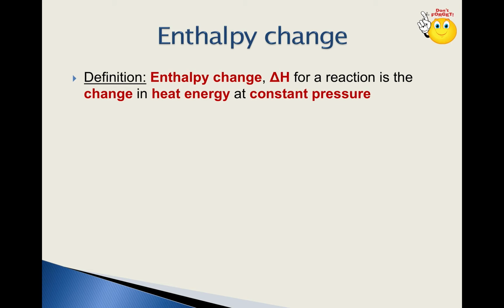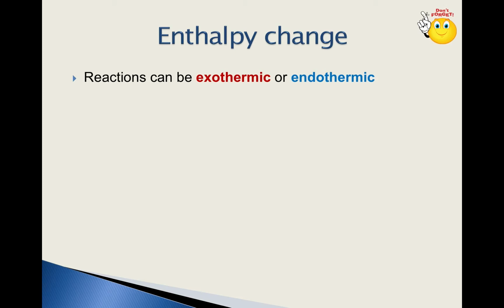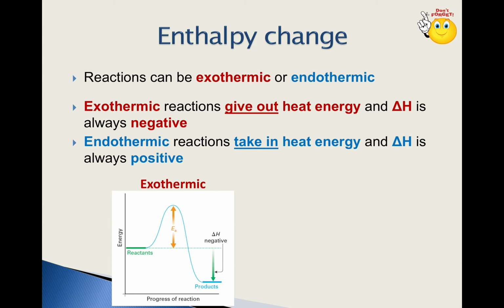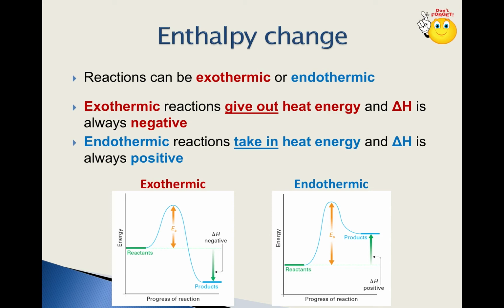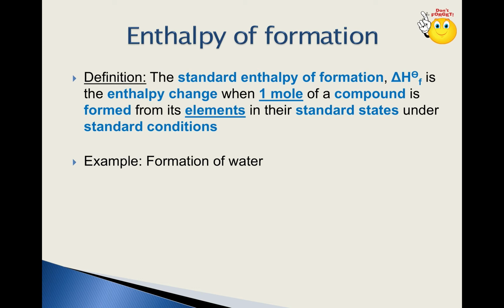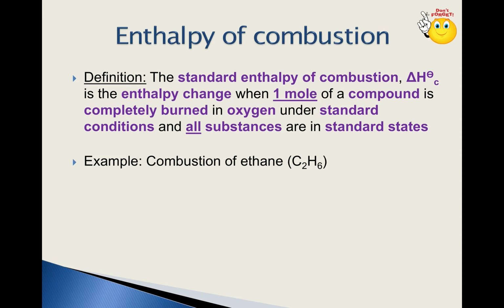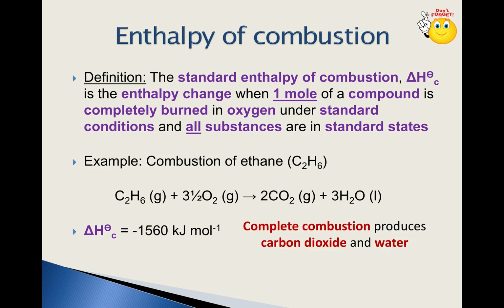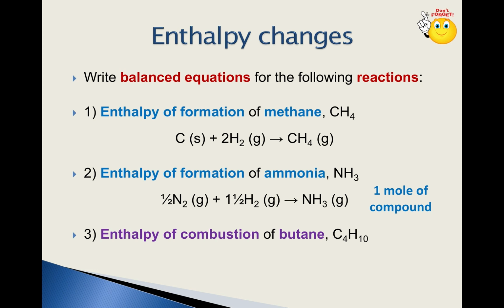AQA Chemistry - Enthalpy Changes